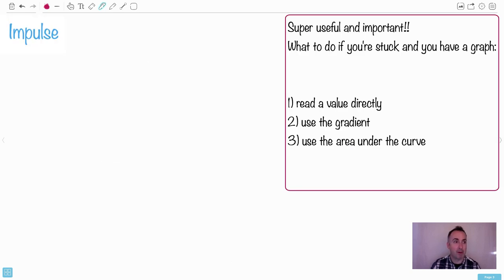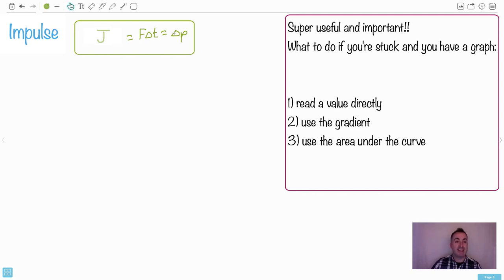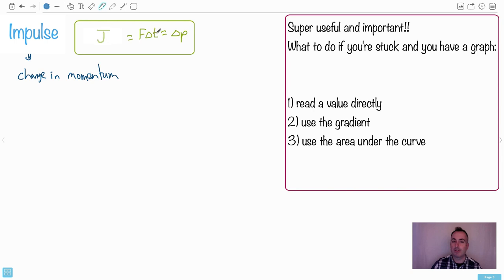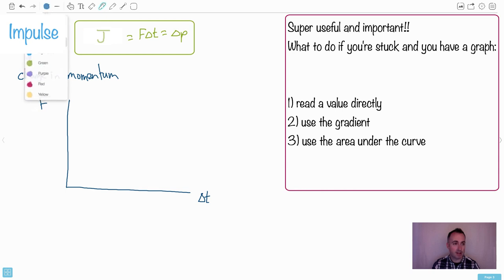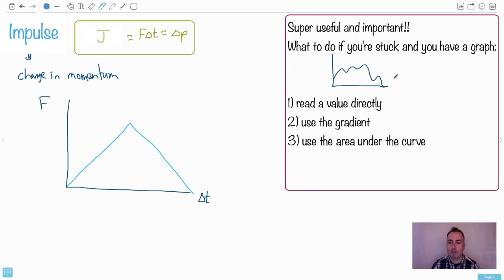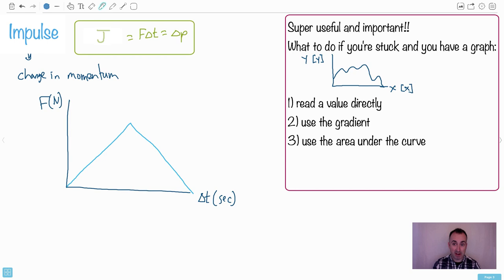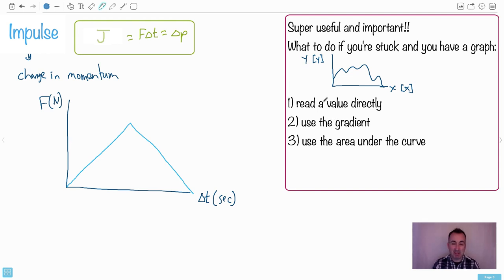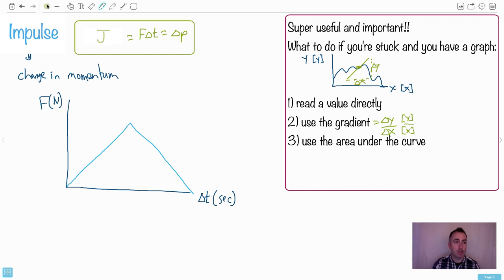Impulse [IB Physics SL/HL]